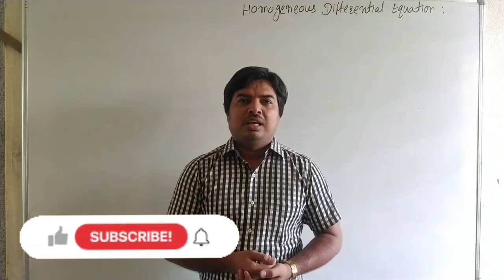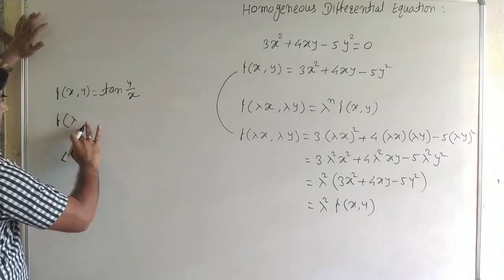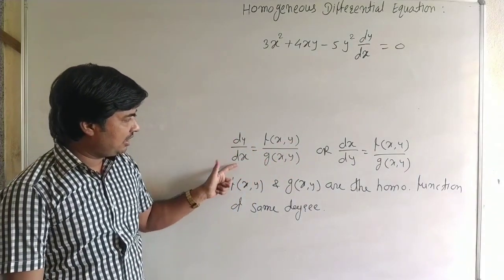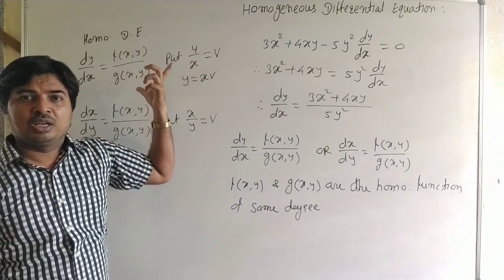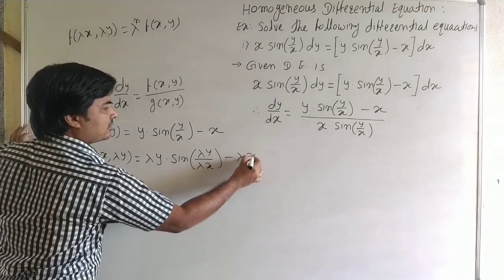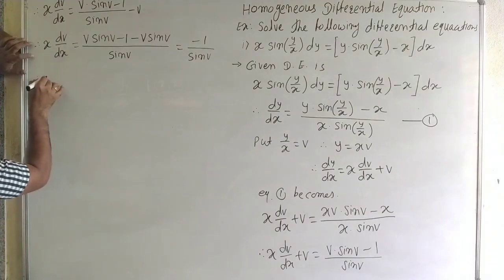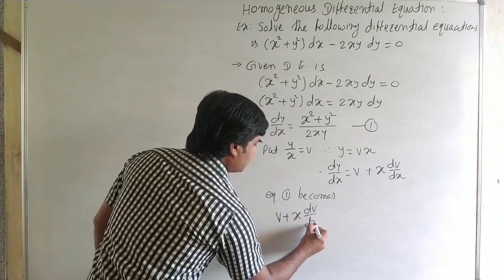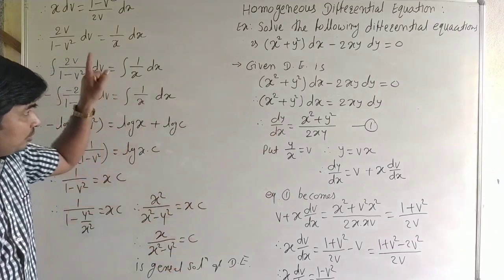Lec11 DE Differential Equation : Homogeneous Differential Equation : Exercise 6.4 ex.1, 2